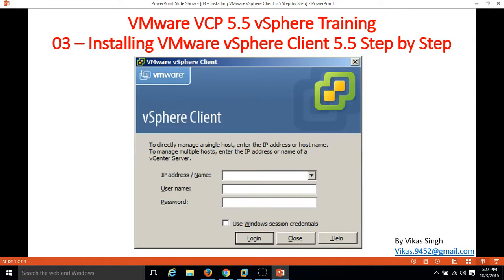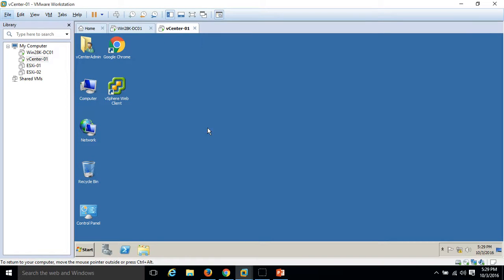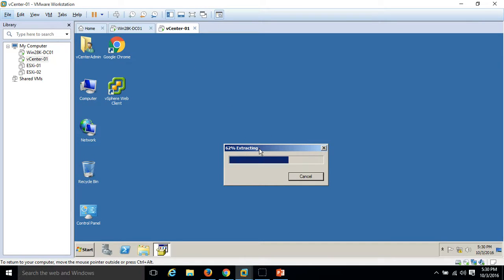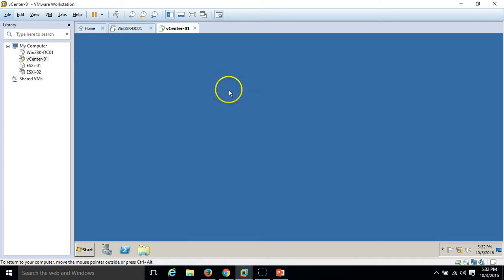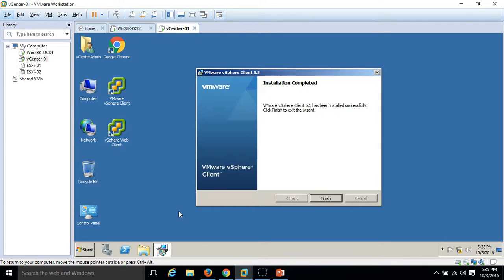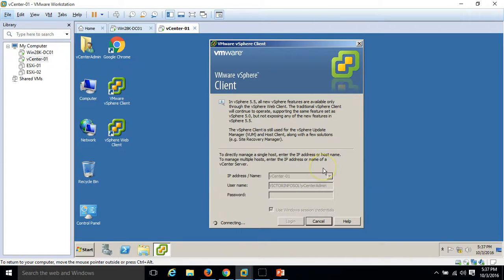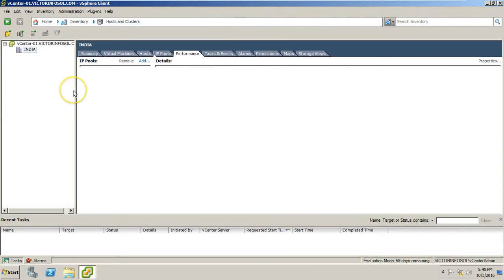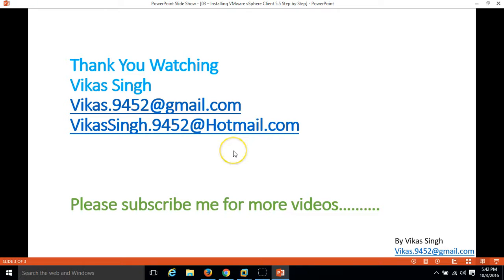How to Install VMware vSphere Client 5.5 Client Step by Step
Hi Friends

Installing VMware vSphere Client 5.5 Client Step by Step